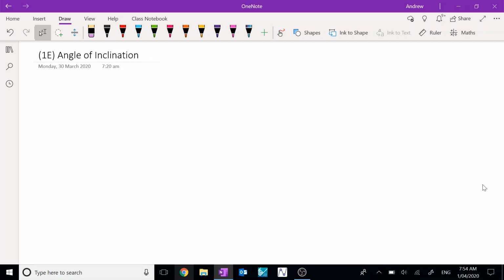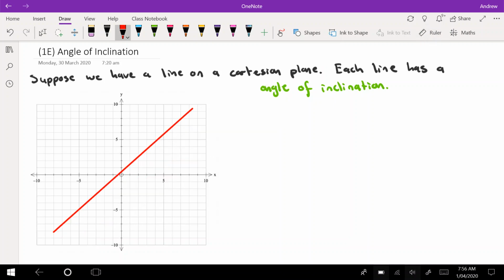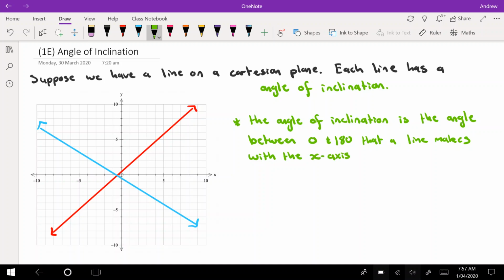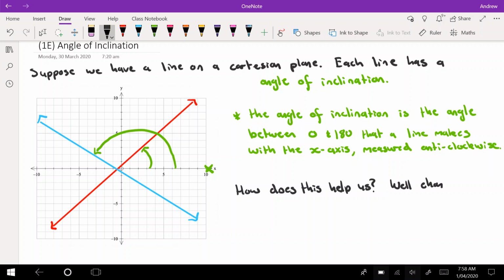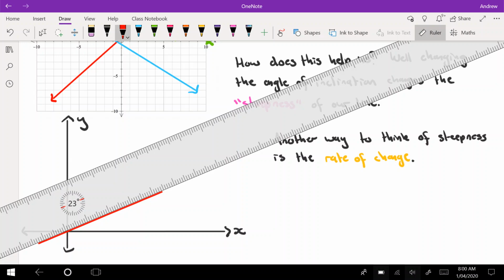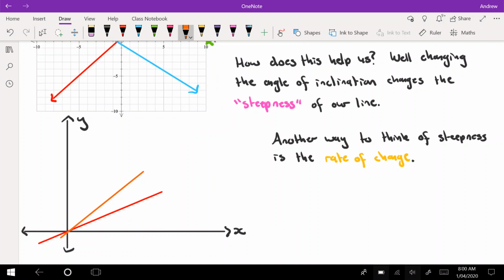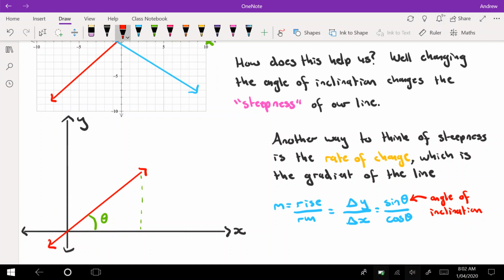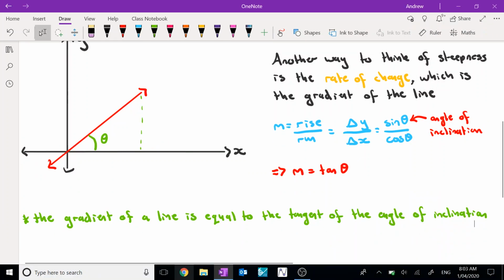Year 11 Methods (1E) Angle of Inclination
Lesson from Friday 3-4-20